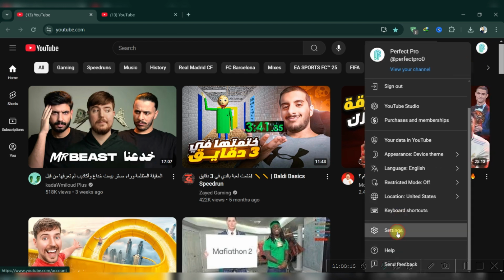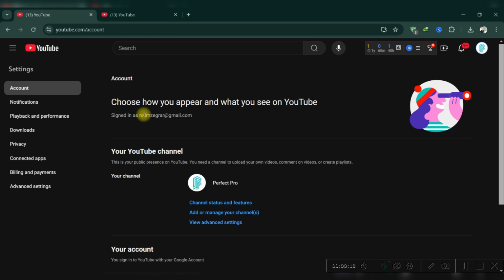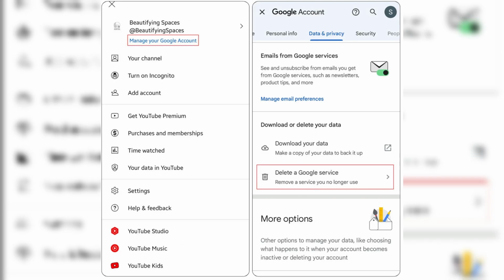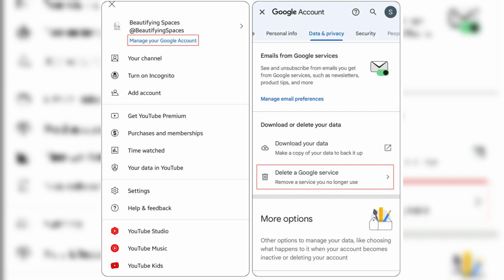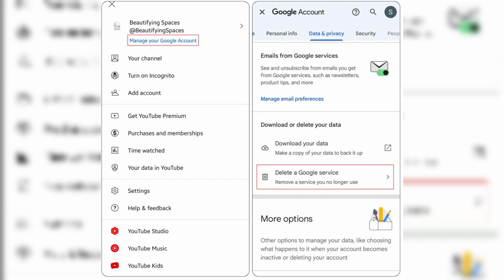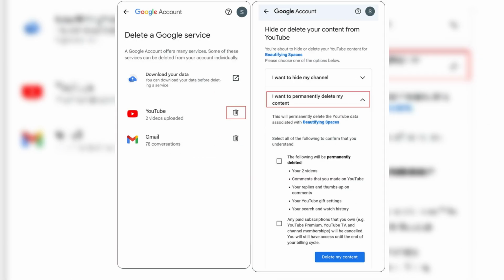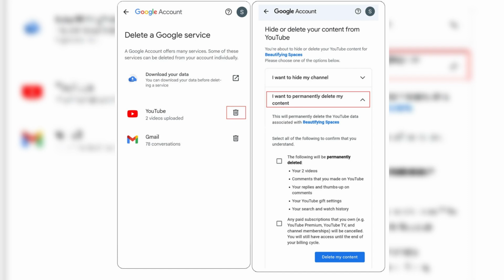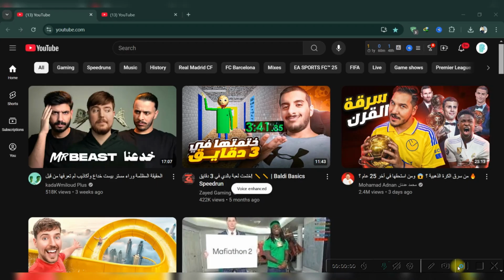How to delete your youtube channel on mobile (2026) Full Guide!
How to delete your youtube channel on mobile (2024 / 2025) Full Guide!

In this video, I'll show you How to delete your youtube channel on mobile